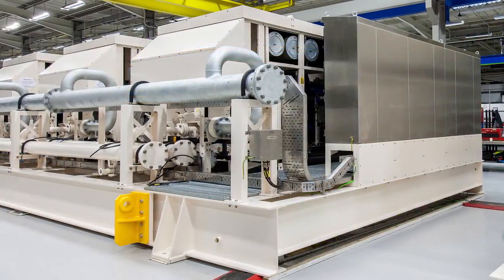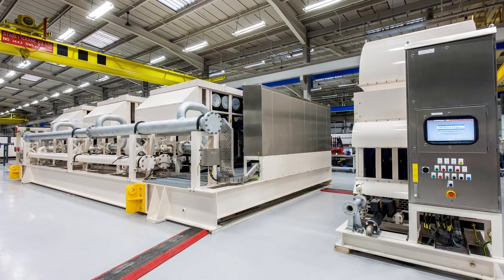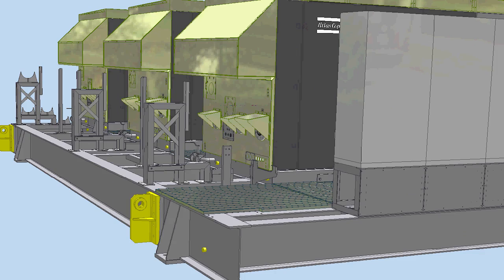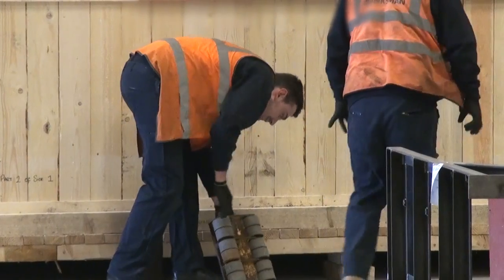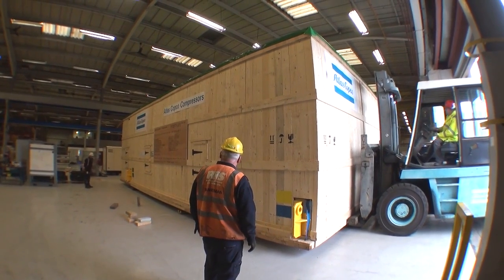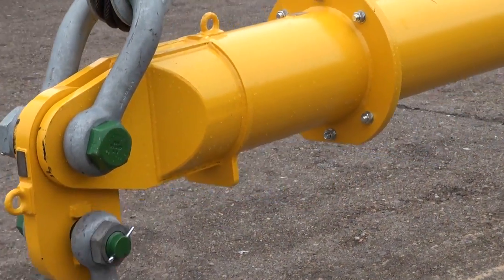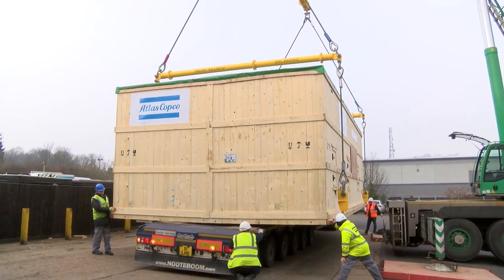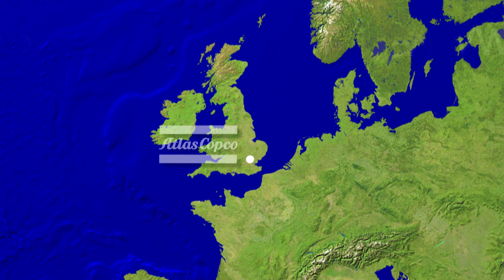Atlas Copco ships 60 tonne compressed air package to Caspian Sea oilfield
Atlas Copco Systems Hemel Hempstead designs, assembles and tests bespoke compressed air packages for the oil and gas industry. In March 2015, it shipped a 60 tonne compressed air package to an oilfield in the Caspian Sea - its largest package in 20 years.